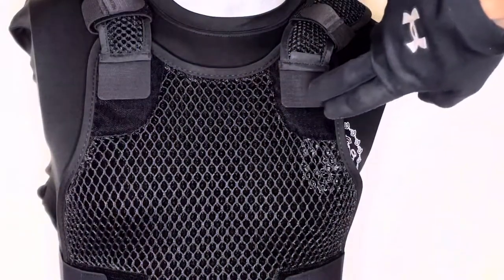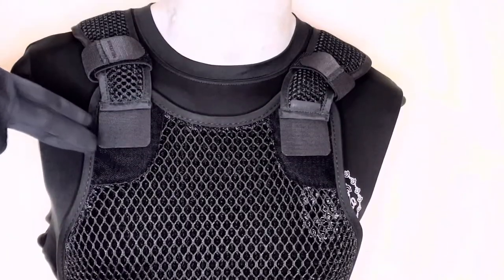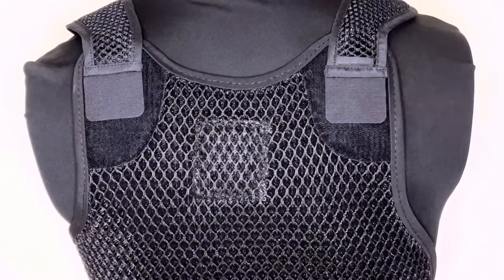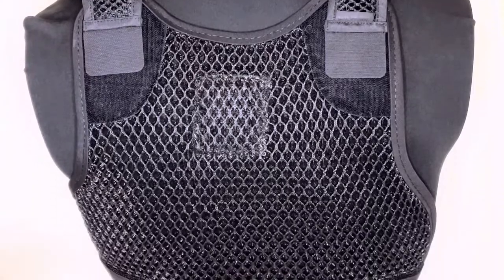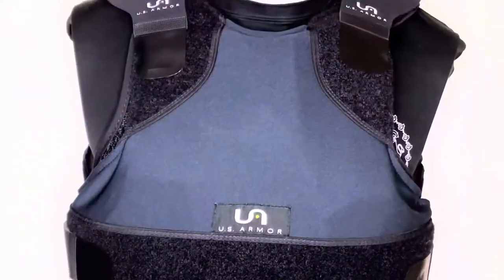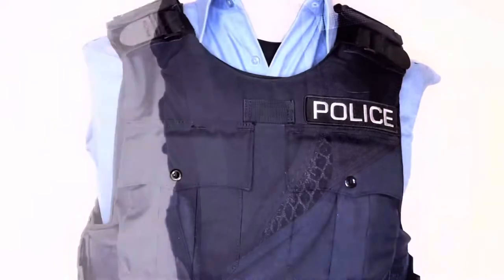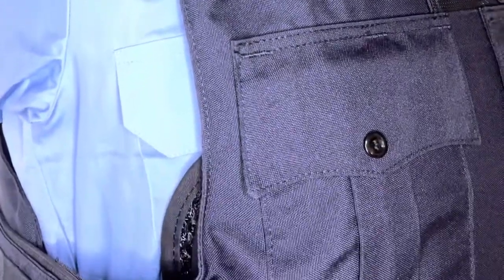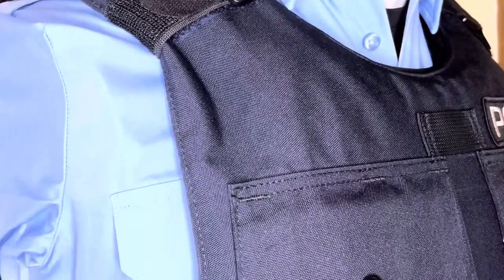MILITAUR Adjustable Ventilation Vest - for body armor and plate carriers.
The MILITAUR adjustable ventilation vest is made from a 3D mesh to assist with airflow under body armor and plate carriers. The vest creates a space allowing for breathability; resulting in comfort and a reduction in moisture buildup. Trusted by police, military and security.